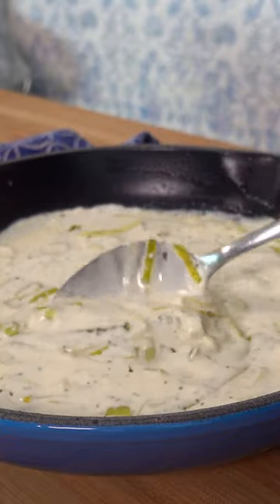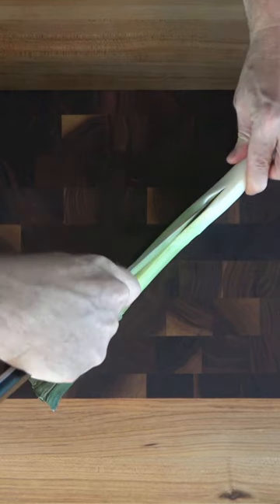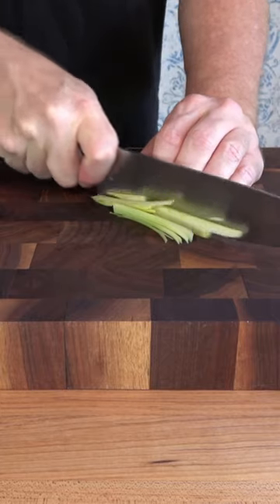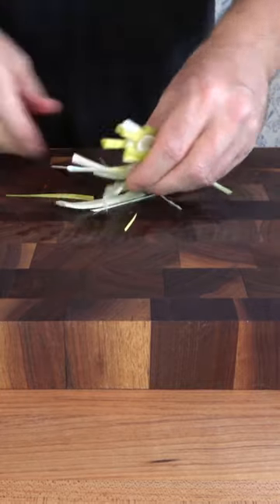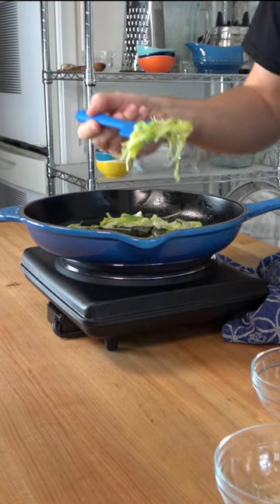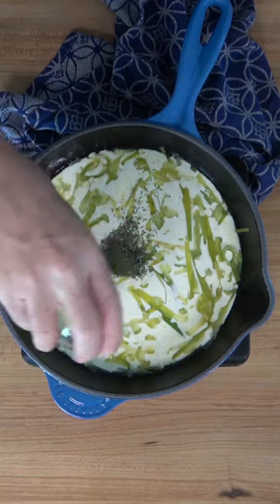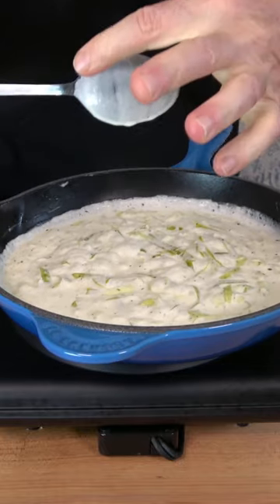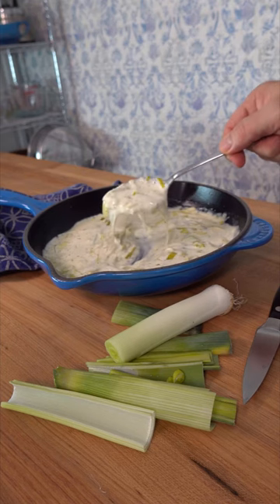This Will Have Everyone Saying WOW! Easy and Delicious Leek Sauce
Quickly create a creamy leek sauce using only 7 ingredients in under 10 minutes that will have everyone saying WOW.  In this step-by-step tutorial, I'll unveil the secrets to crafting a mouthwatering creamy leek sauce that will take your dishes to a whole new level of deliciousness. Whether you're looking to transform your chicken, pasta, or salmon recipes, this homemade leek sauce recipe has got you covered. You can even throw on toasts or puff pastry. Discover the art of creating this quick and delectable sauce – but keep ‘how easy it is to make’ a closely guarded secret! Join me as I demystify the process, ensuring that you can effortlessly impress your taste buds and those lucky enough to savor your creations. Keep this secret sauce recipe in your culinary arsenal and amaze your friends and family with your culinary prowess.

👉 The Sauce and Gravy Channel “Sauces Made Simply” cookbook (US paperback copies link)

👉 The Sauce and Gravy Channel “Sauces Made Simply” cookbook (ebook and paperback copies - US, CA, UK, EU, AU, JA, IN, MX, BRL)

to purchase a copy